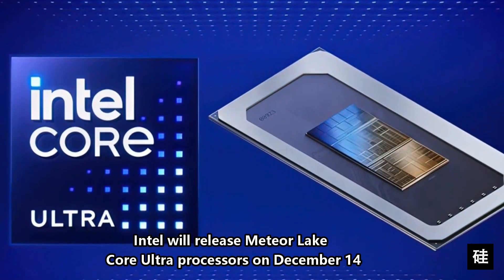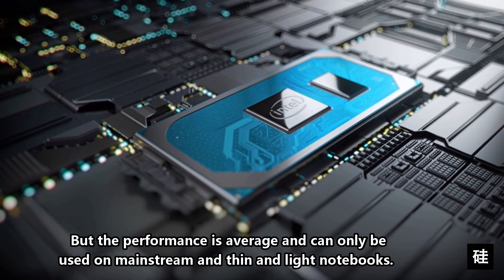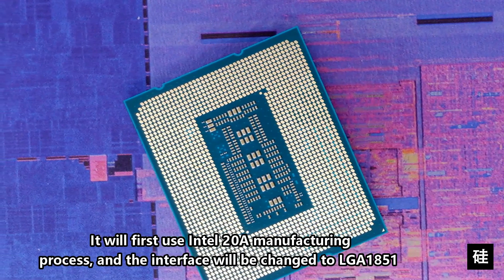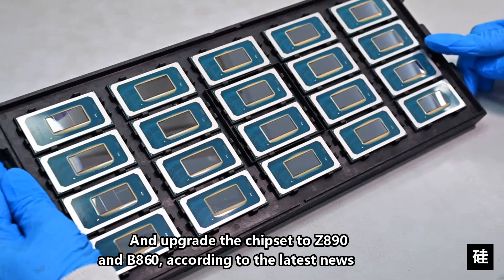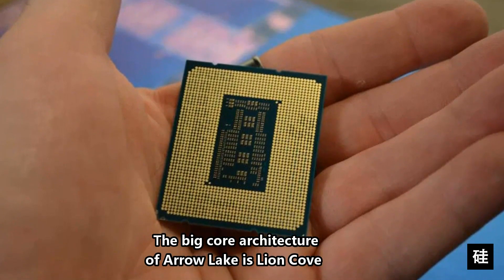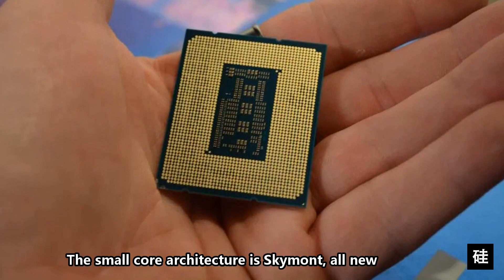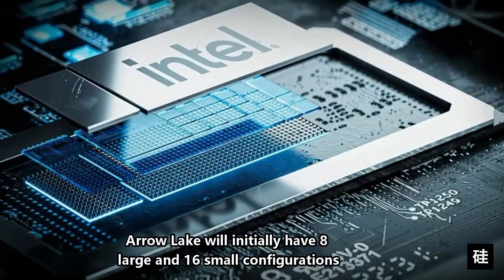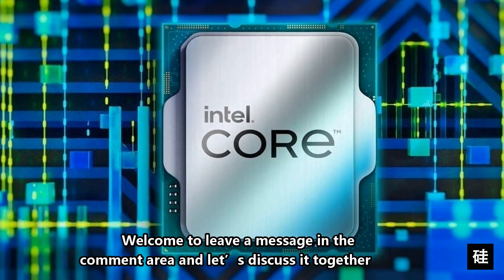The single core performance of the next generation Intel Arrow Lake processor will only increase by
The performance of the next-generation Intel Arrow Lake processor will only increase by 5%